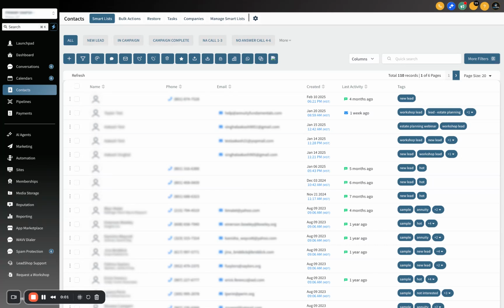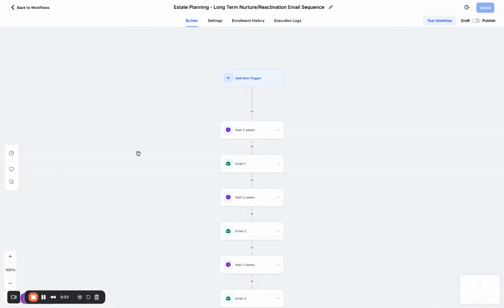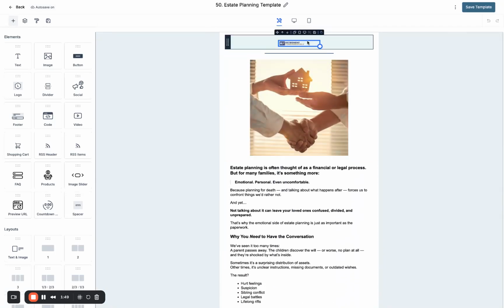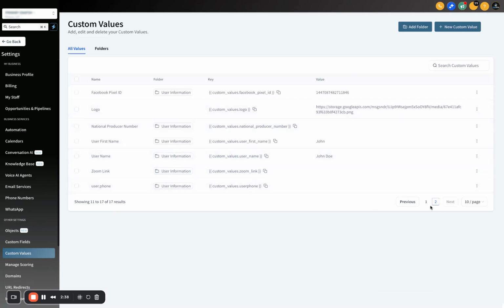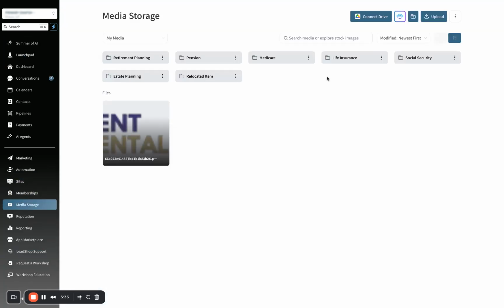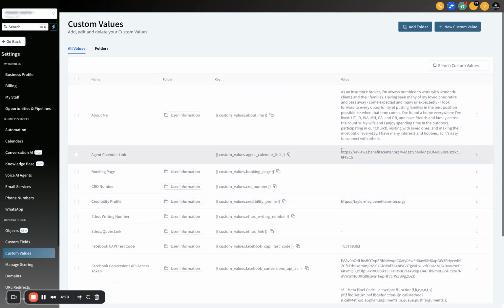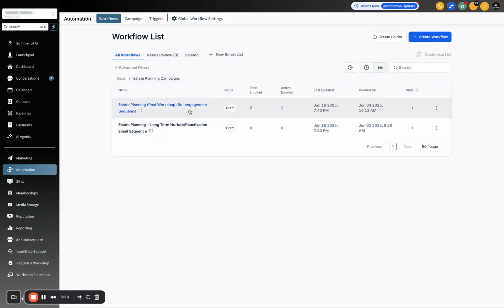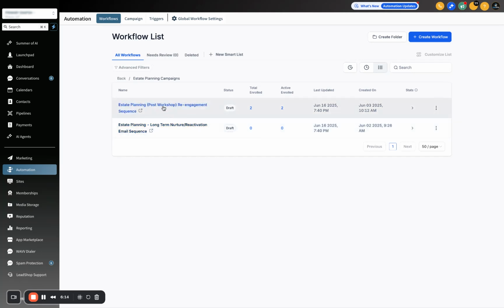Setting Up Long Term Drip Campaigns for Email Marketing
In this video, we walk you through the long-term drip campaigns available in your account, specifically focusing on the reactivation sequence.

We explain how to customize the email templates with your logo and calendar link, which is crucial for ensuring your emails are branded correctly. We emphasize the importance of having both the re-engagement sequence and the long-term nurture sequence activated to funnel leads effectively.

Please make sure to complete these customizations before publishing your workflow so that your emails will be sent out as intended. Once you’ve done that, you can publish the workflow and start engaging with your leads on a monthly basis.